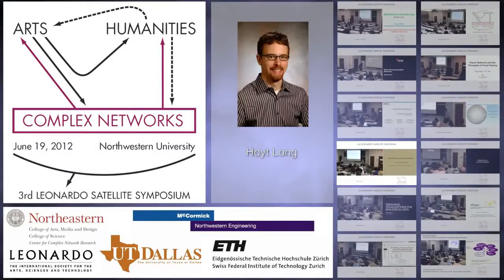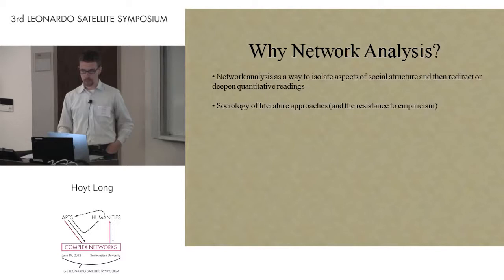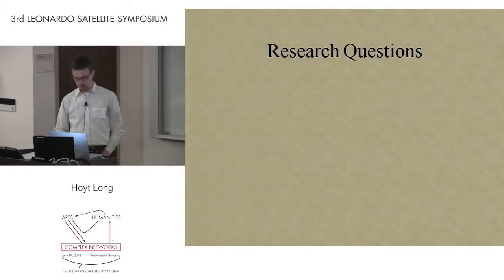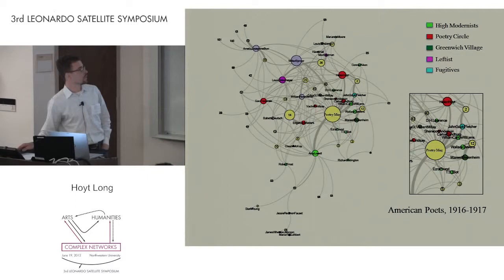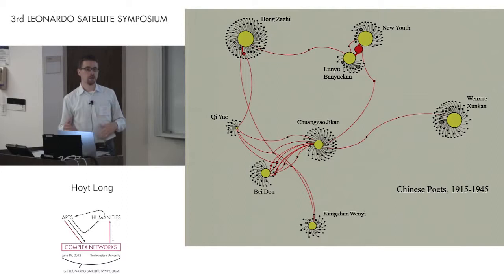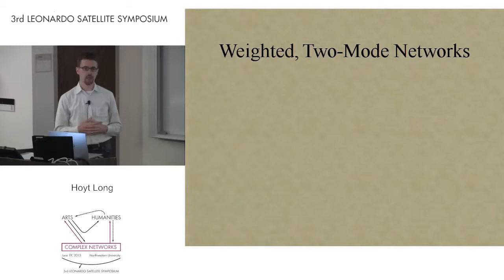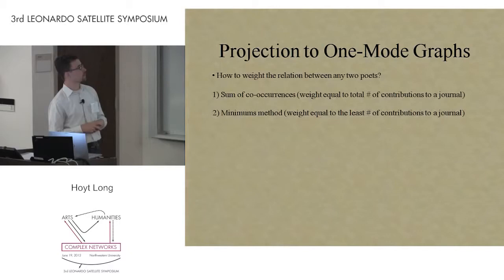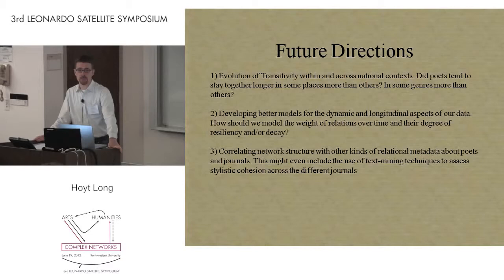Hoyt Long - Network Science and Literary History